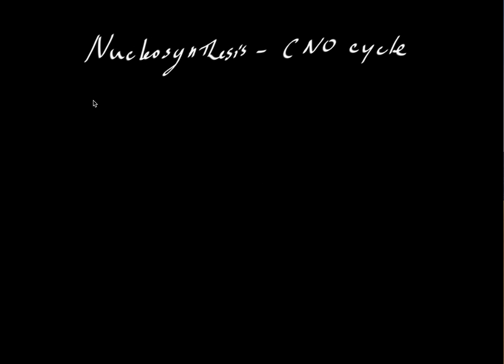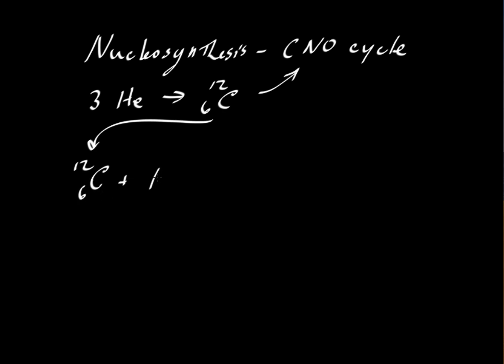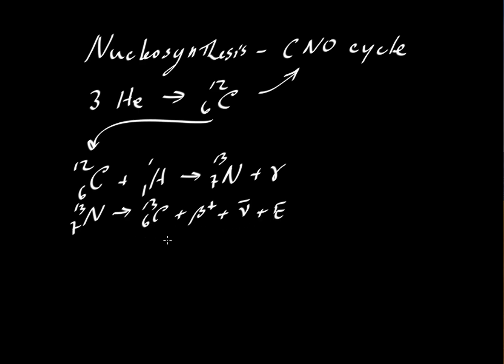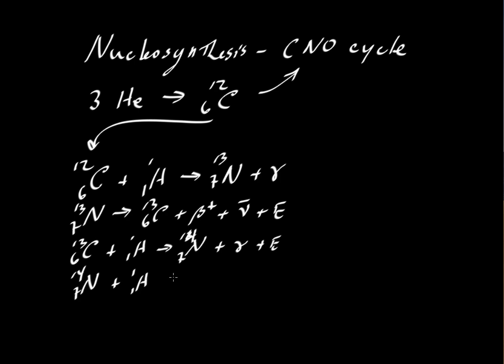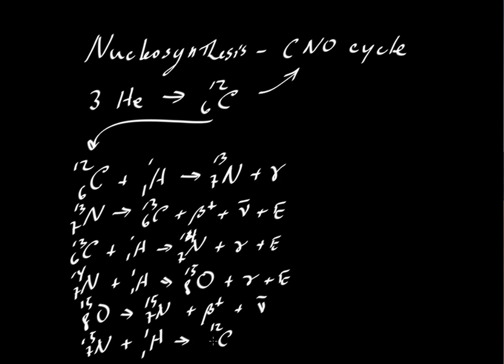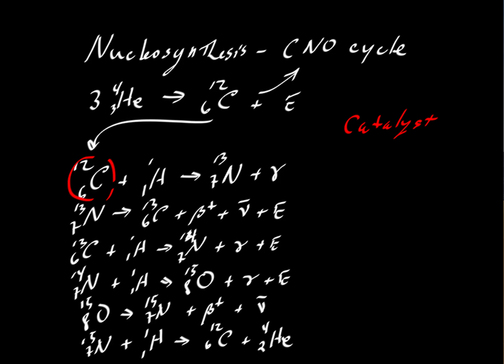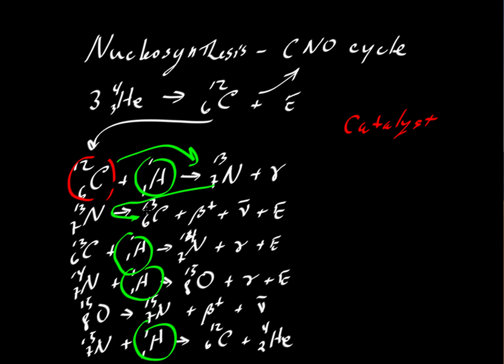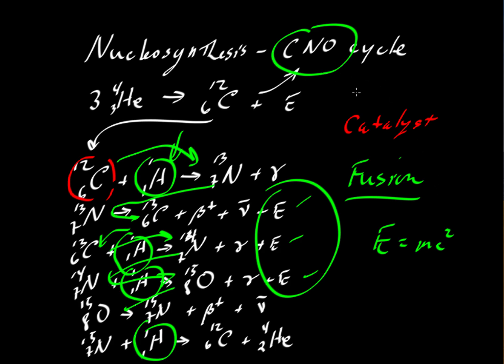Nucleosynthesis IV: CNO cycle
Explains the CNO cycle of nucleosynthesis inside of stars - one of many such cycles that catalyze fusion reactions that release energy (by Keith Putirka) ERROR: At 3:00 in, I wrote a subscript "3" for He, where the subscript (atomic number) should be 2.